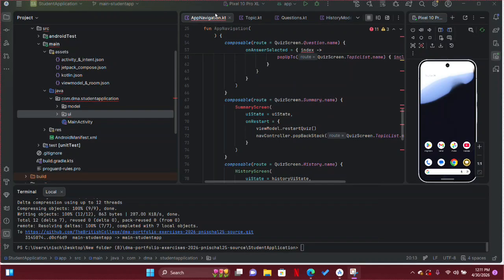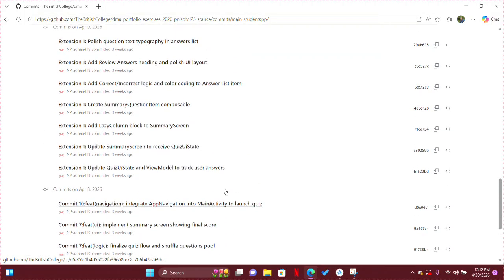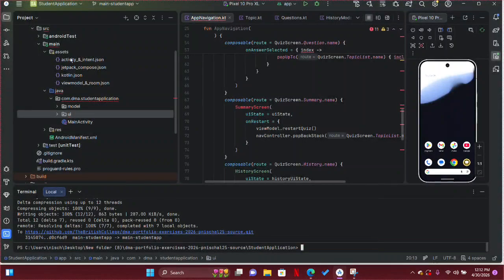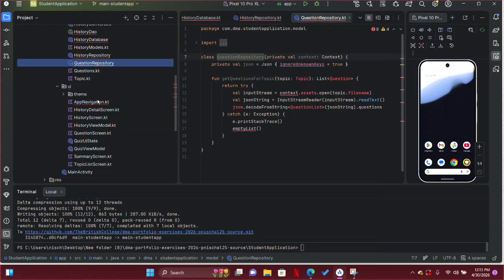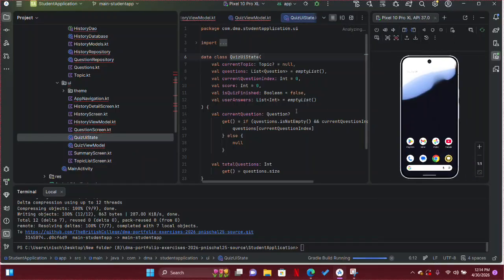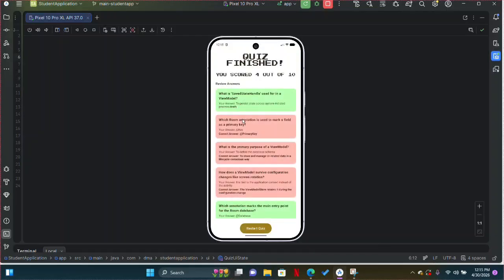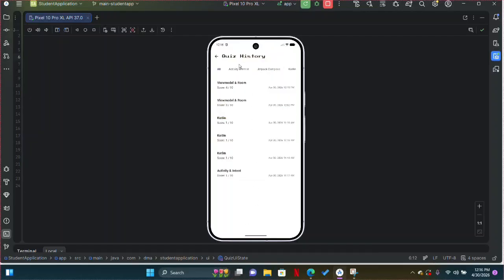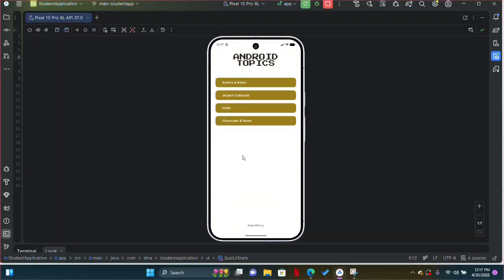DMA DEMO FINAL(Developing Mobile Application)Nischal Pradhan|c7686133